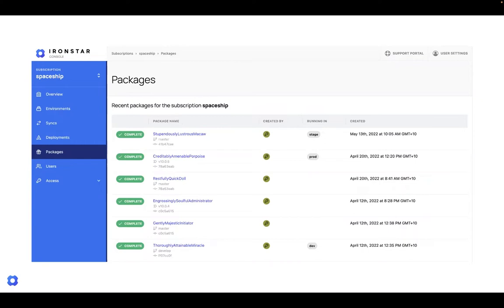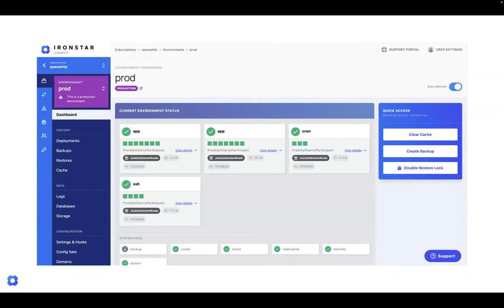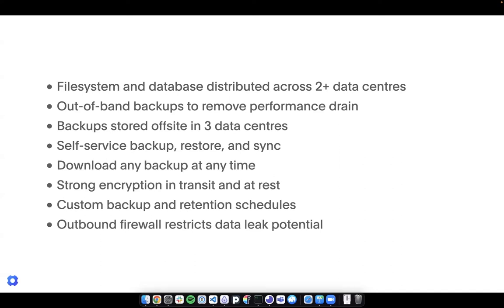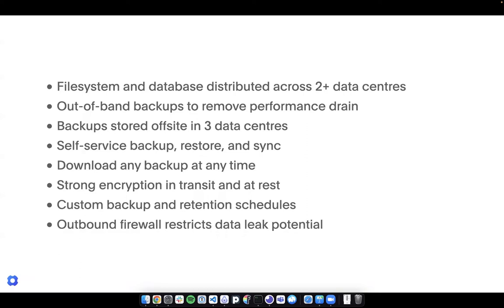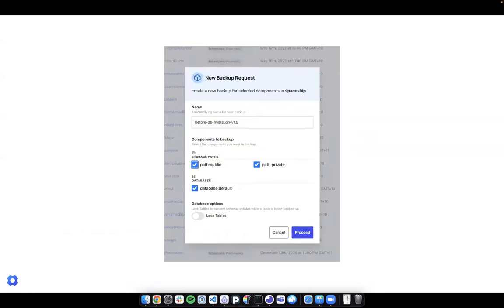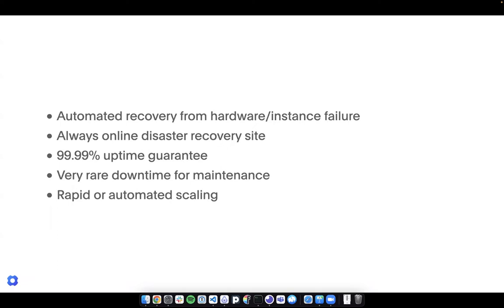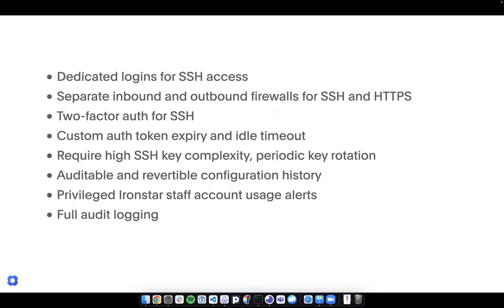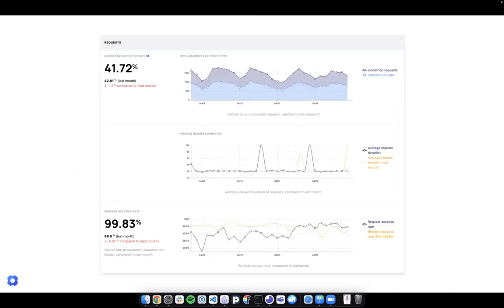Ironstar - Michael Richardson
Ironstar is an Australian-built Drupal managed hosting provider specialising in protecting mission critical sites for government and enterprise. Michael from Ironstar covers the reasons why Ironstar was created, its capabilities, and its mission moving forward